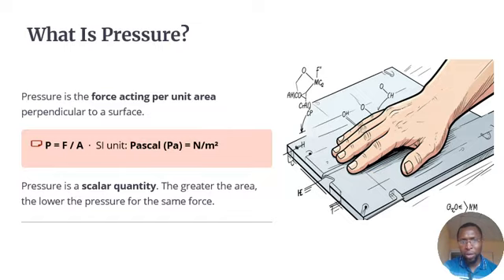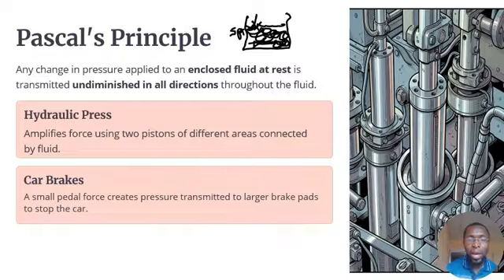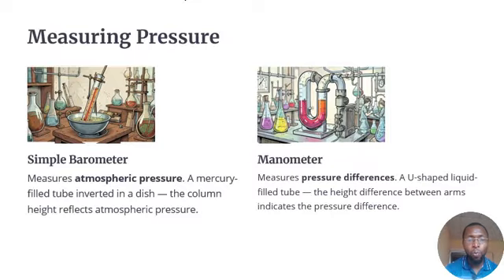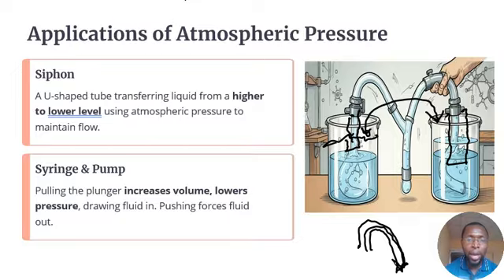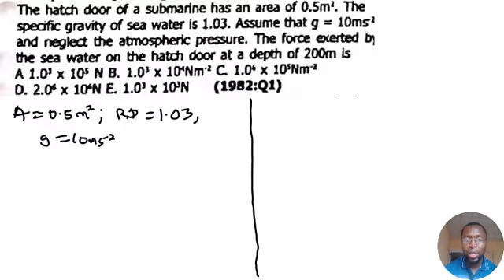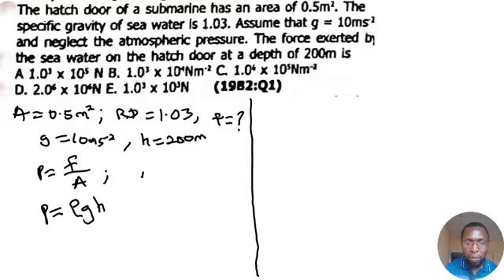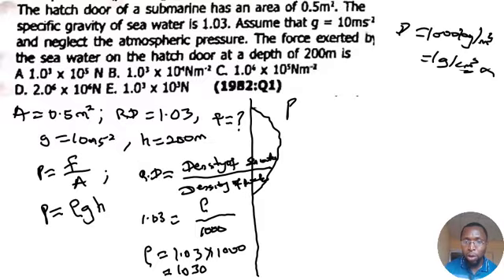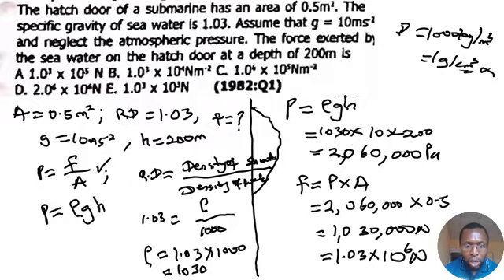PRESSURE IN FLUID